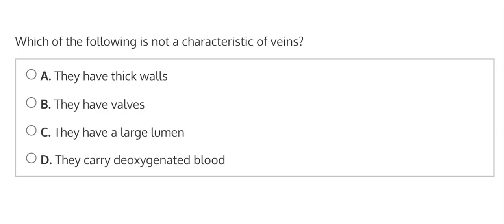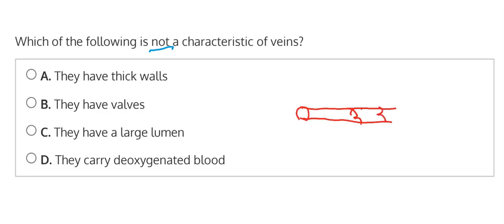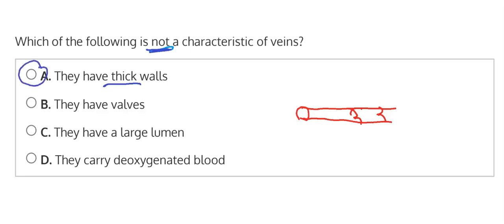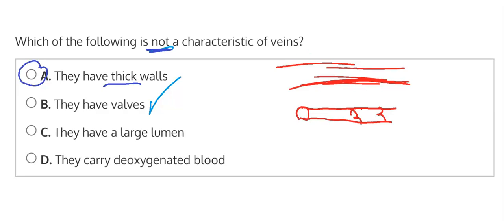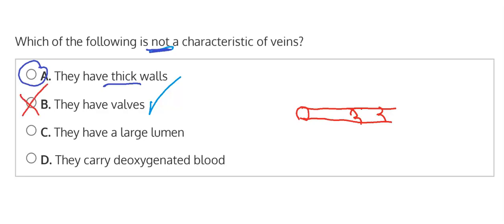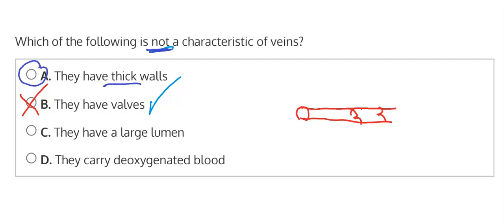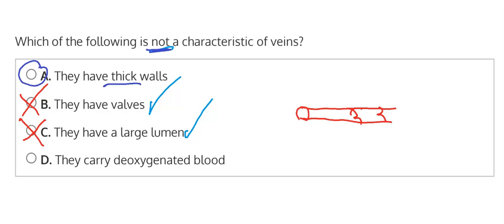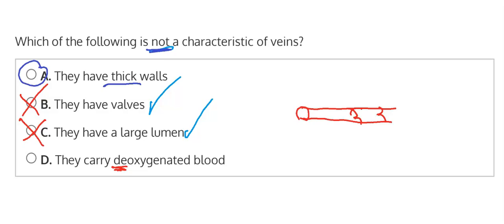Cardiac System - Nursing Exam Practice Problem 12